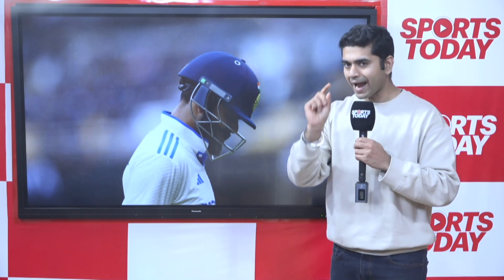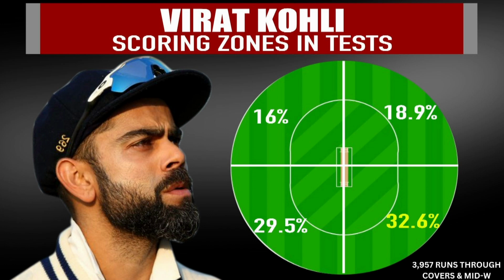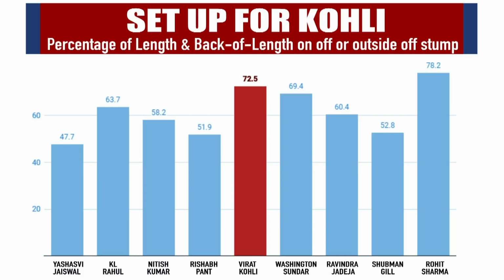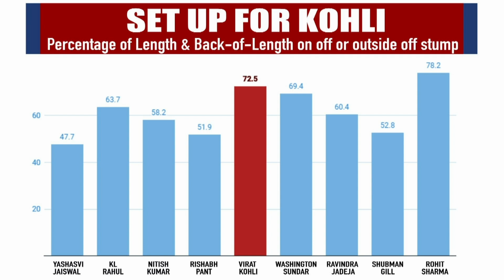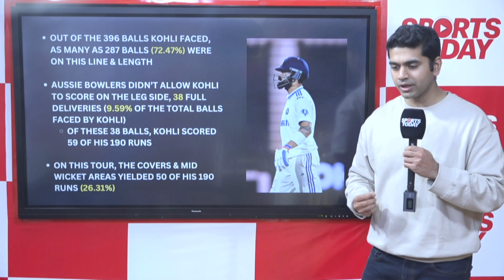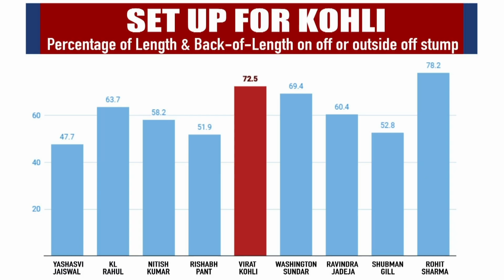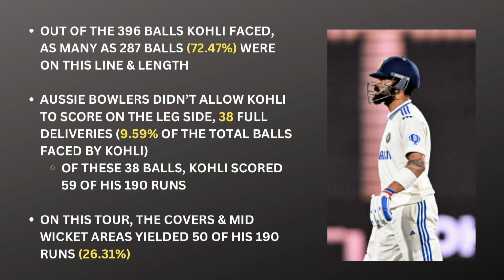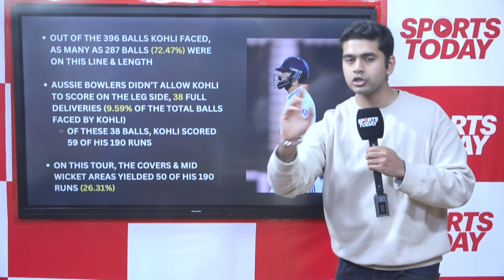EXPLAINED: Australia had a plan for Virat Kohli & he fell into it | Sports Today